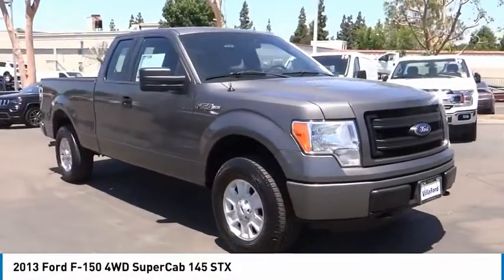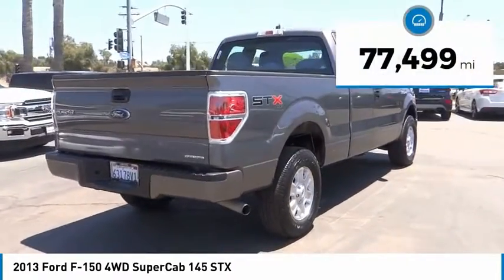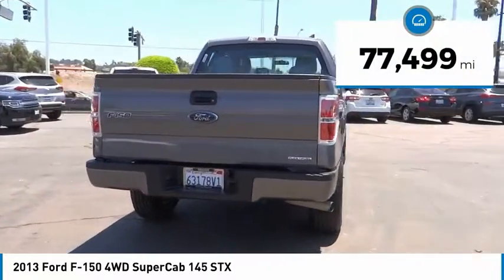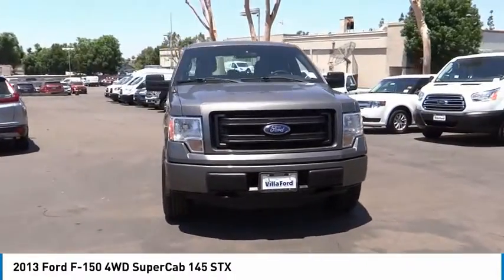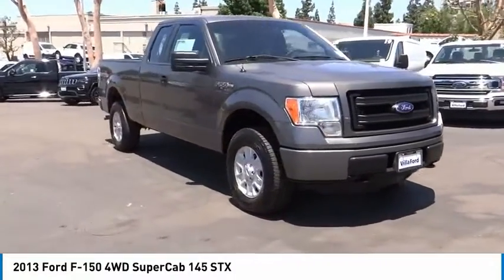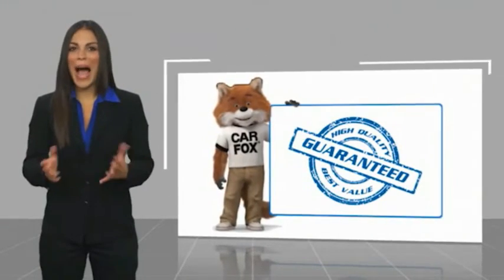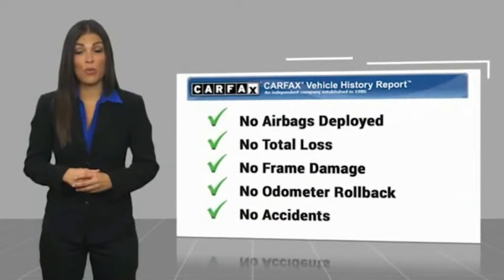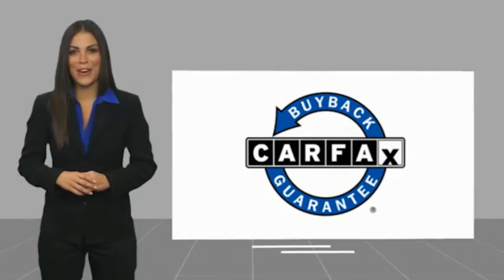2013 Ford F-150 ORANGE TUSTIN PLACENTIA FULLERTON ORANGE COUNTY B90829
2013 Ford F-150 4WD SuperCab 145 STX

Villa Ford
2550 N. Tustin St.